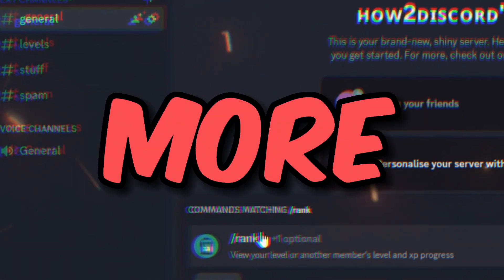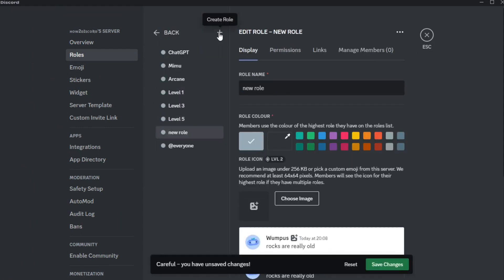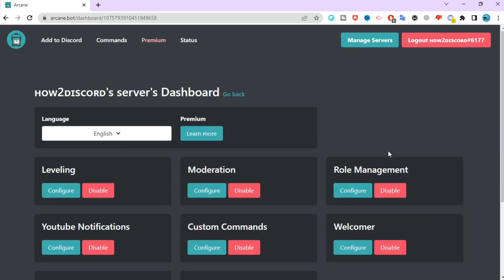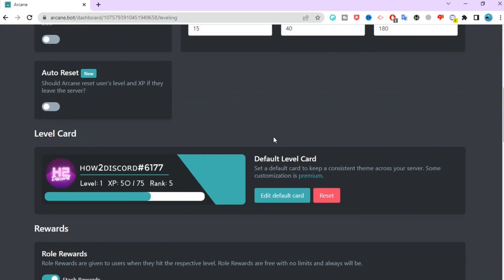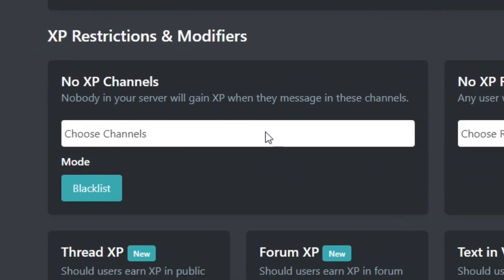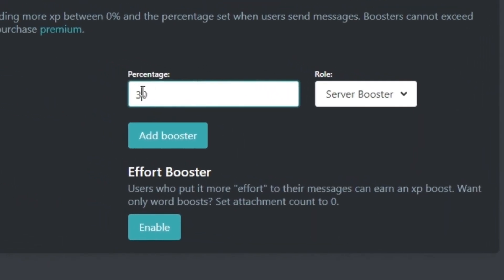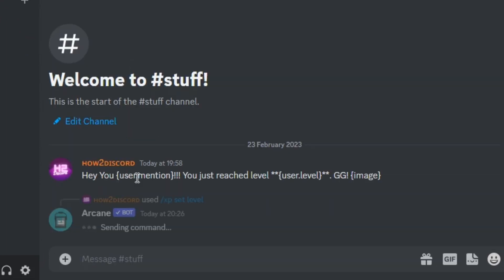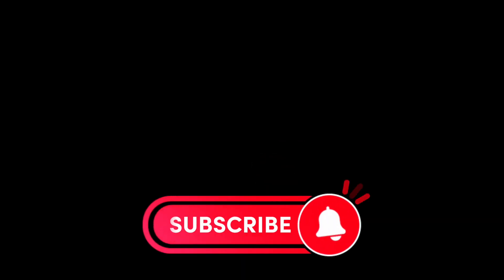How To Setup Level Roles / Rank Roles (Arcane Bot Setup)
How To Setup Level Roles On Discord | Arcane Bot Setup

🌟 - In this quick video, I'll show you how to setup level roles on Discord. Make sure watch the video till the end 😊.

2. Follow The Process Step-by-Step